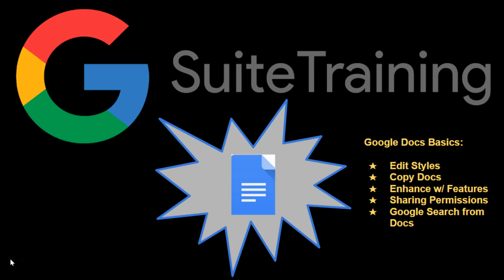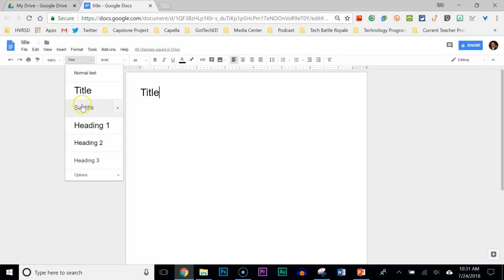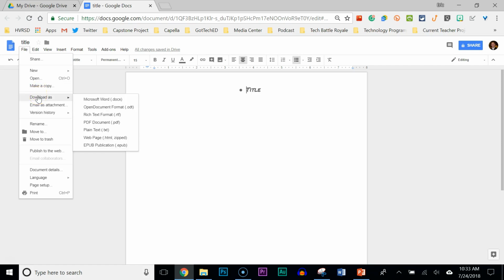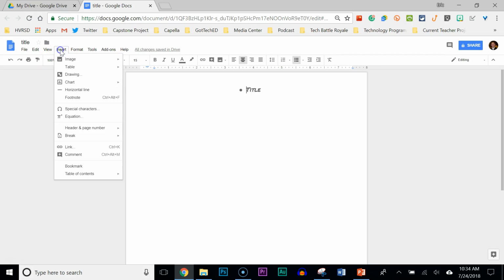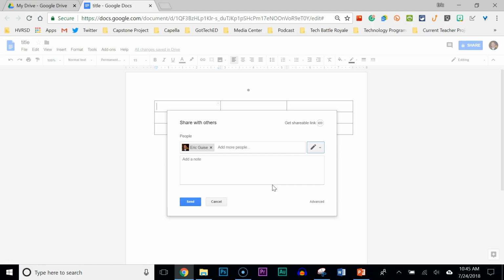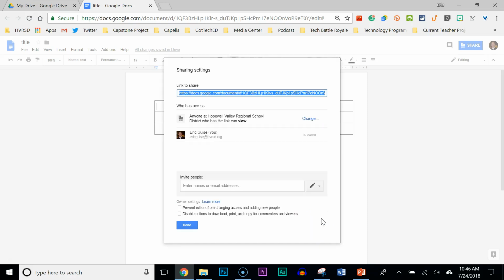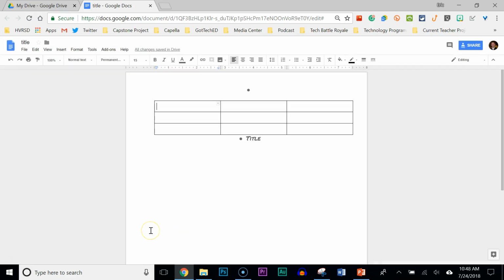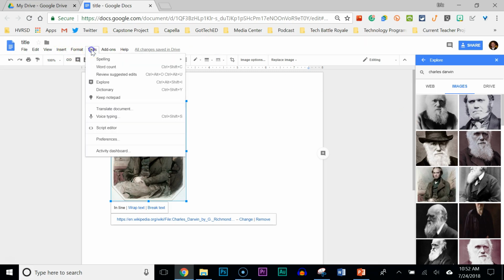G-Suite Badge: Google Docs Video